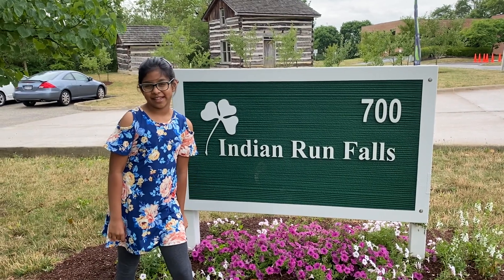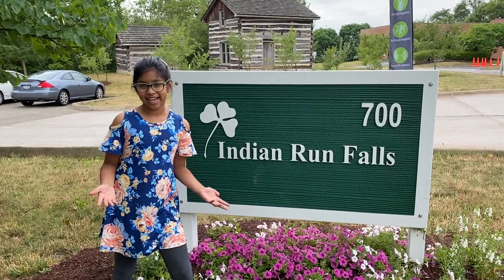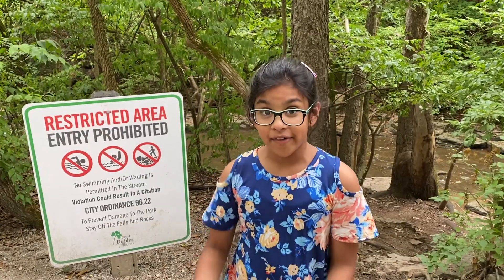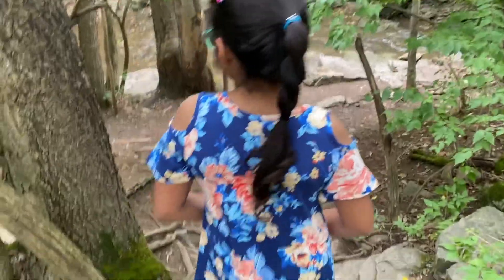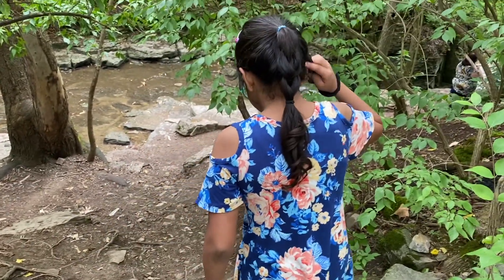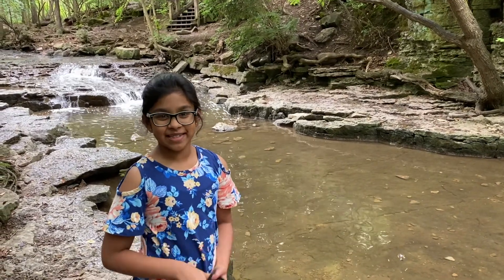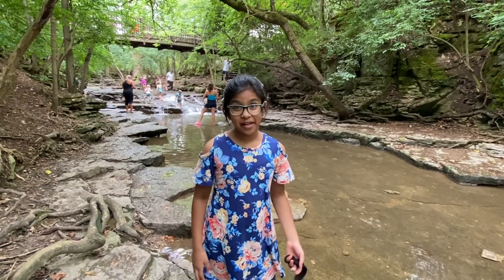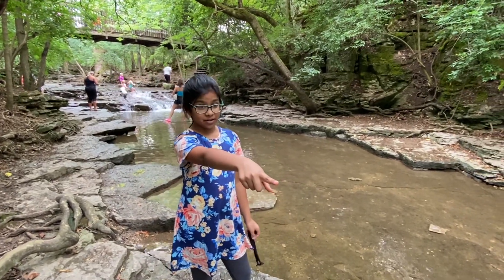Explore Indian Run Falls with Sarah & Josh!!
The Indian Run Falls is a must for hikers in this area. This is definitely an hidden gem right in the middle of the City.  We stopped to visit this urban oasis and enjoyed this small falls and nature.